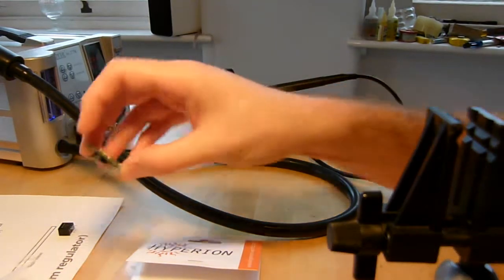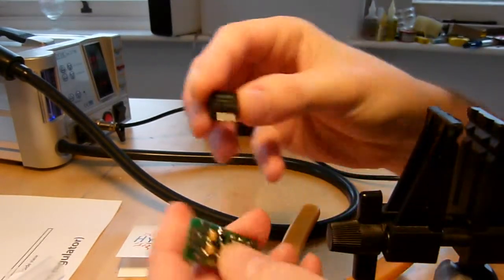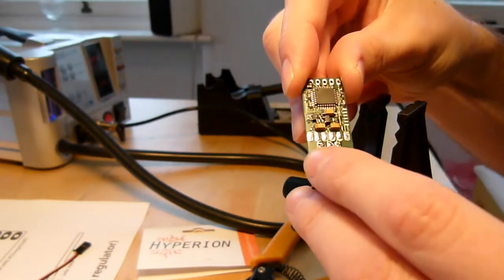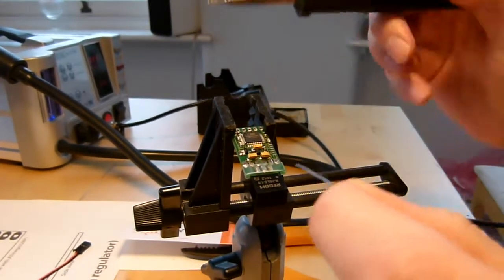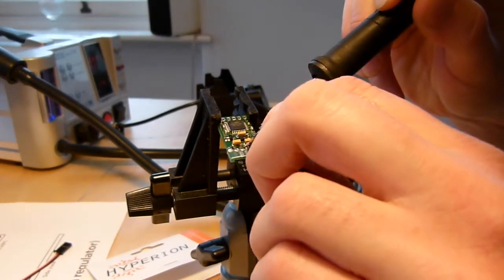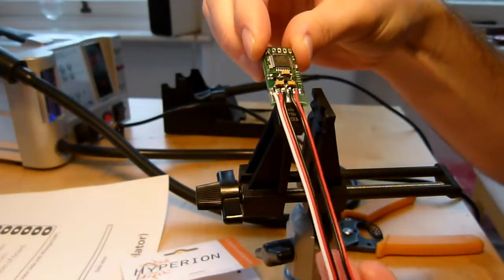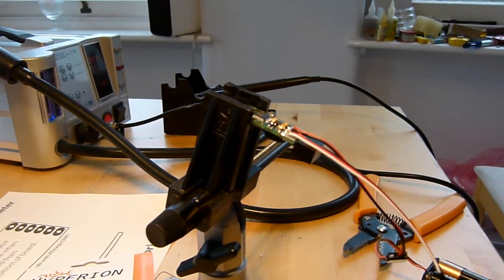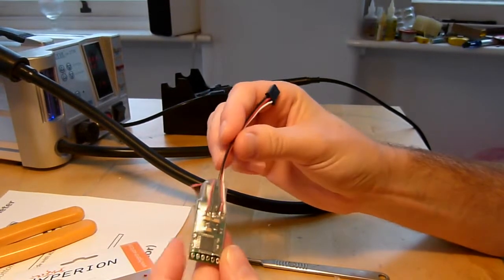openaltimeter - connections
A how-to guide on connecting the openaltimeter board.